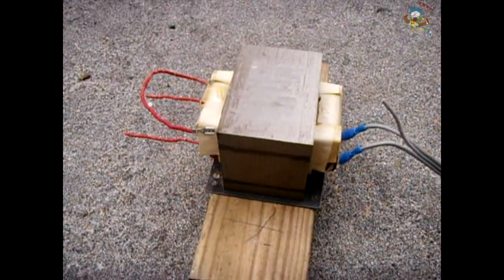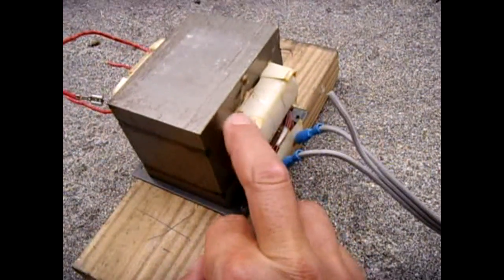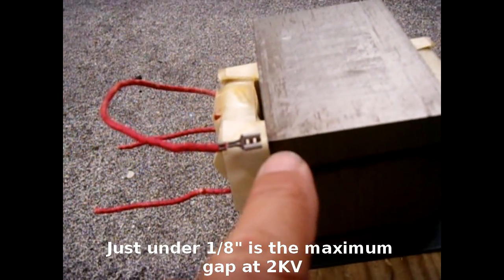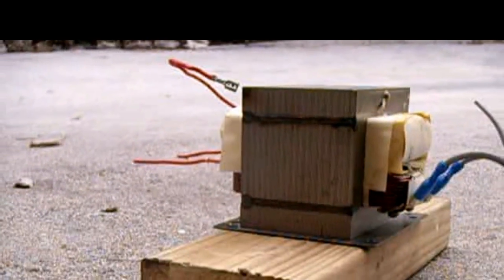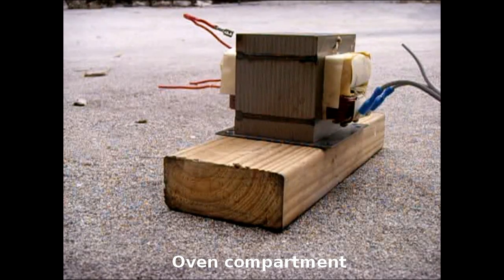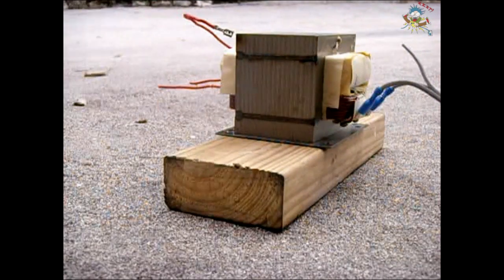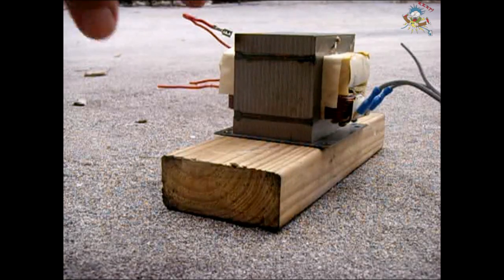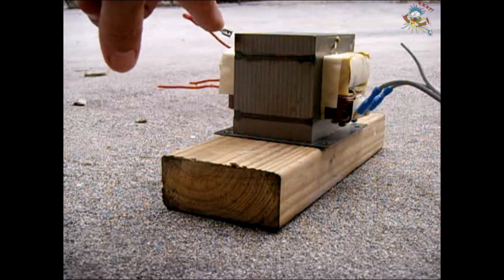Microwave Oven Transformer TEST! (Easily Rule Out Being Faulty)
How to test a 2000V (2kV) microwave oven transformer to be certain it works. The discharge is DEADLY, so use extreme caution when repairing your microwave ovens according to my repair videos, and also be sure to discharge the HV capacitor fully before working on any microwave oven. Transformers like this one can be used for many high voltage experiments, such as a "Jacob's Ladder"(If 2 or more HV outputs are connected in series) just as long as you STAND BACK while the transformers are powered up.